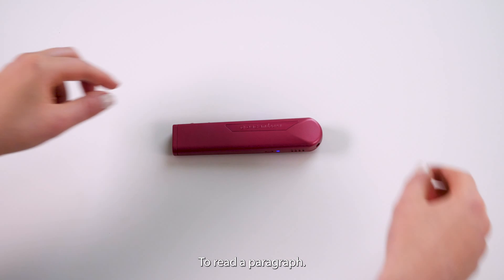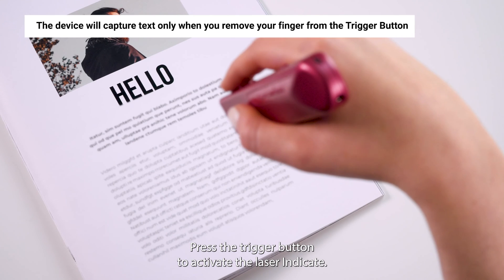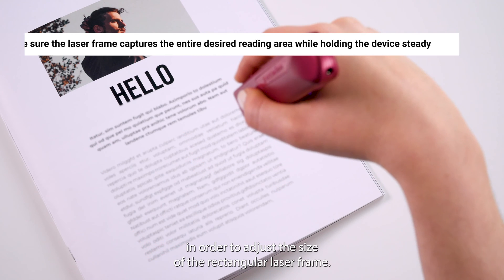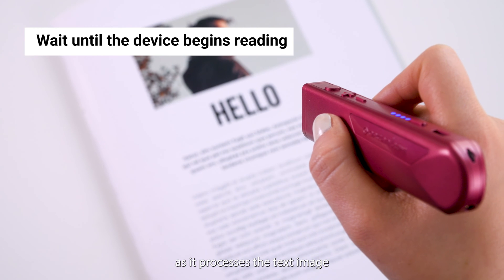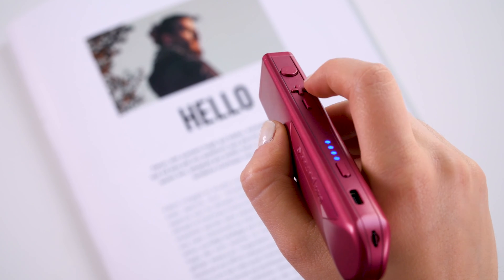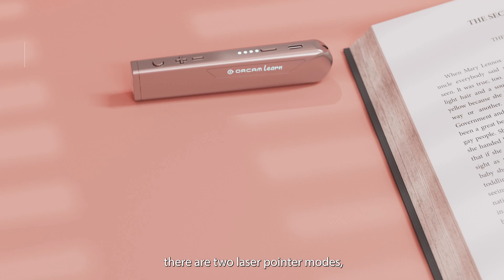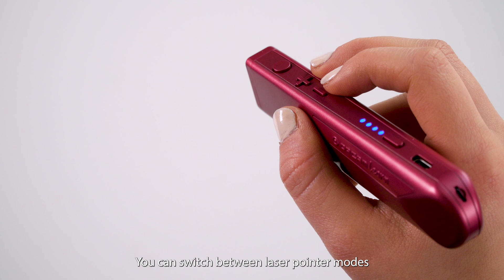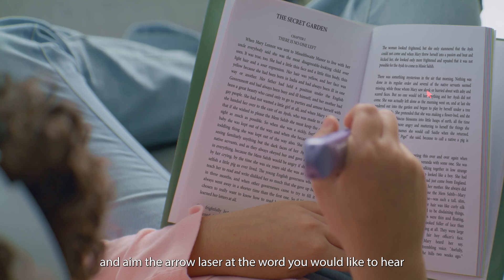OrCam Learn Tutorial - How To Read Text With OrCam 📘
Welcome to our comprehensive tutorial on using OrCam Learn to enhance your reading experience. In this guide, we'll delve into the incredible capabilities of OrCam Learn and how it empowers you to read and understand various types of text. Let's get started on your journey to efficient and enjoyable reading!

📚 Discover the future of learning with OrCam Learn! This revolutionary AI-powered tool is designed to enhance reading and learning experiences for everyone. Perfect for students, educators, and lifelong learners. Click the link to explore how OrCam Learn can transform your educational journey!

📖 Reading Text Made Easy
Discover how OrCam Learn transforms the way you read printed text. Whether it's books, documents, labels, or signs, this tutorial will show you how to effortlessly capture and interpret text using the device.

🔍 Capturing Text
Learn the simple yet powerful process of capturing text with OrCam Learn. From menus in restaurants to product labels at the store, you'll see how this device converts text into audible information for your convenience.

🔊 Audible Reading
Experience the magic of OrCam Learn as it reads the captured text aloud. Whether you have visual impairments or simply want to multitask while listening, this feature is a true game-changer for your reading routine.

📚 Personalized Learning
Explore how OrCam Learn adapts to your unique reading pace and preferences. Witness how it accommodates different levels of reading skills, ensuring a tailored learning experience that suits you best.

🎓 Learning Companion
See how OrCam Learn can become your constant learning companion. From educational materials to leisure reading, this device supports your intellectual pursuits with ease and accuracy.

🌐 Accessibility Everywhere
Discover how OrCam Learn opens doors to various environments. Whether you're at home, in school, or out and about, this tutorial demonstrates the device's adaptability to diverse reading situations.

🤖 AI-Powered Precision
Witness the accuracy and efficiency of OrCam Learn's AI-powered technology. Say goodbye to reading struggles and hello to a world of information accessible at your fingertips.

🔮 Welcome to the world of enhanced learning with OrCam Learn! 📚 Discover the power of AI-powered education and personalized learning like never before.

In this video, we delve into the revolutionary OrCam Learn app and its array of features designed to empower learners of all ages. Whether you're a student seeking adaptive technology solutions or an educator exploring new educational gadgets, OrCam Learn has you covered.

🌟 Unleash the potential of educational innovation with OrCam Learn's adaptive technology. Explore the vast collection of learning resources that cater to various needs and styles of learning. From dyslexia reading strategies to ADHD reading comprehension support, this app is a game-changer.

🔥 Curious about the differences between OrCam Learn and OrCam Read? We've got you covered! Dive into a detailed comparison that will help you make an informed choice for your learning journey.

🚀 Elevate your learning experience with assistive technology specifically designed for dyslexia. Discover the Dyslexia Reading Pen and App, two powerful tools that can transform your reading journey. Plus, explore how OrCam Learn tackles ADHD-related reading challenges with its innovative approach to reading focus and comprehension.

00:00 Reading Text
00:54 Controls
01:15 Laser Modes